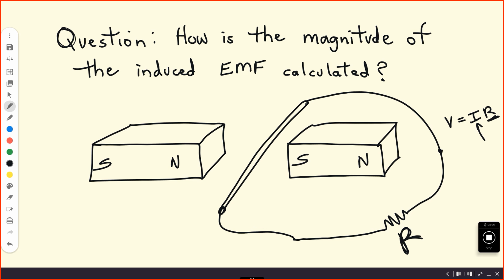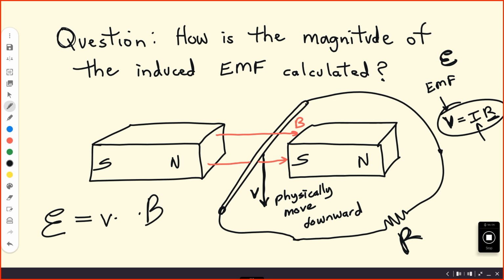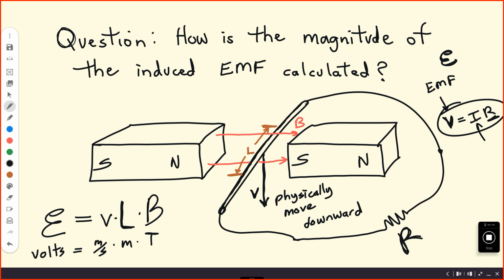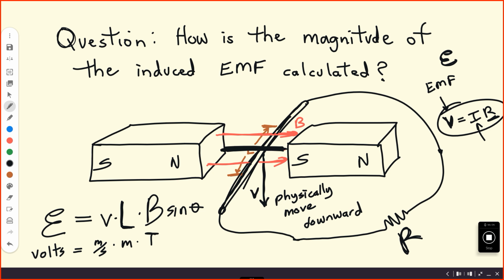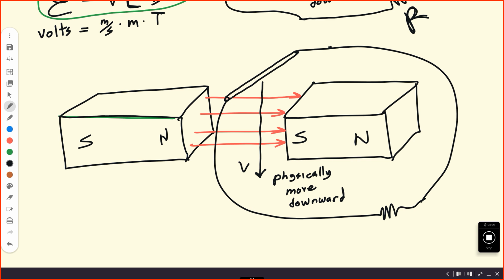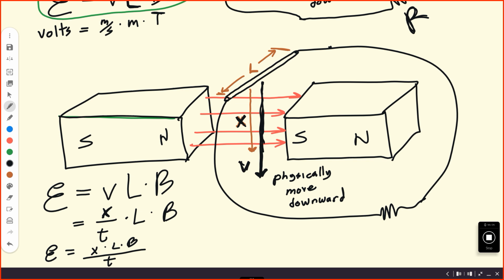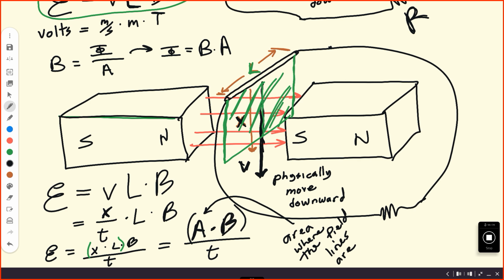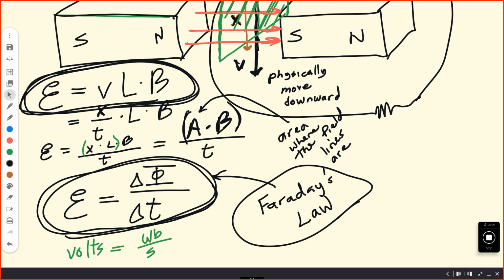Calculating the Magnitude of the Induced EMF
This video introduces two formulas for calculating the magnitude of the induced EMF. The second formula is known as Faraday's Law.